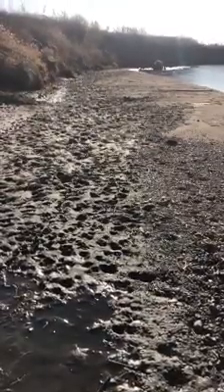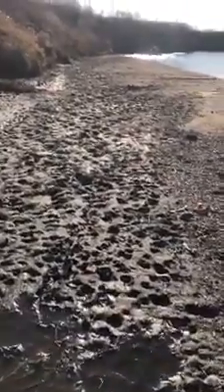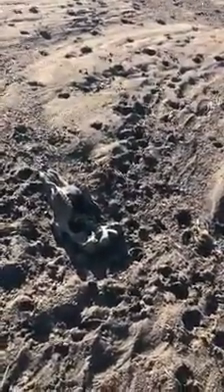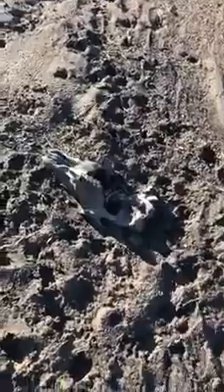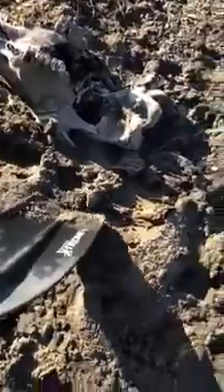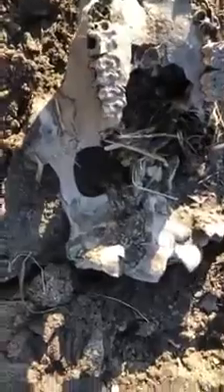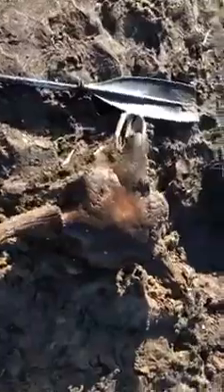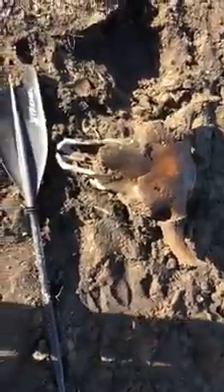Excellent spring bison skull find